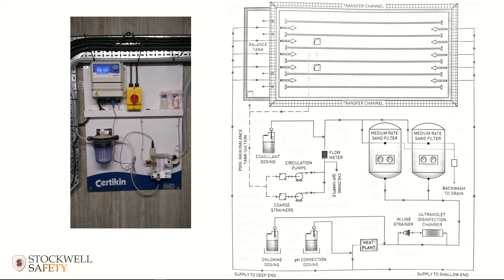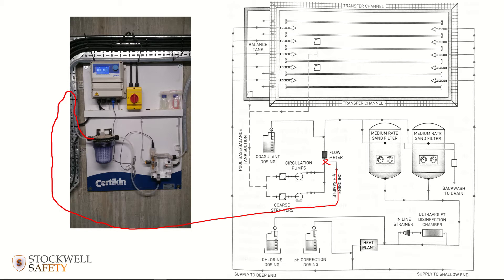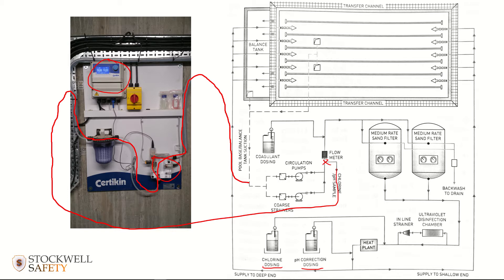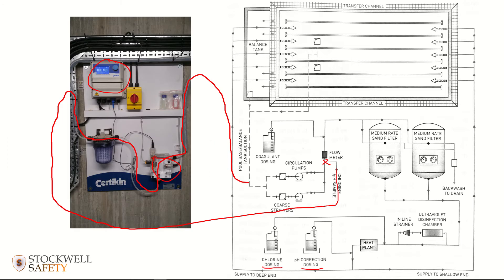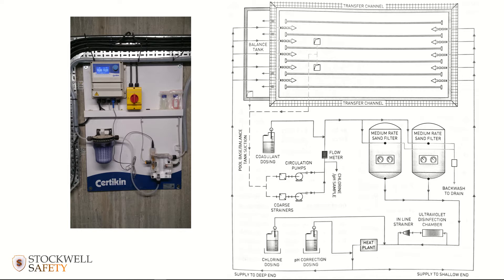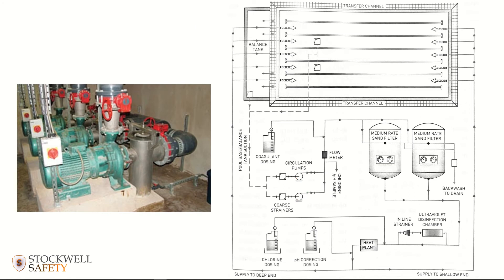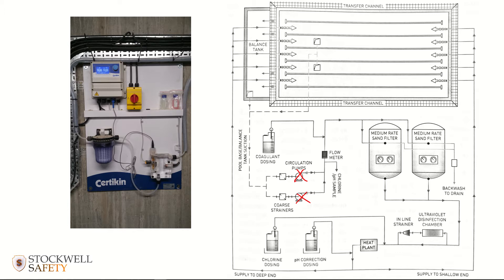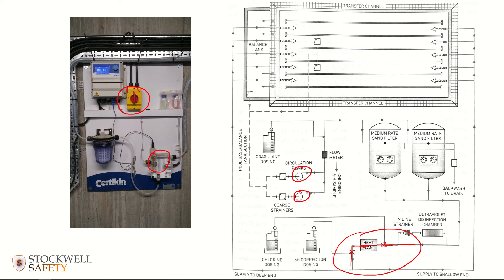Chemical Dosing Failsafe Check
Why you shouldn't rely on the chemical monitoring flow sensor - it's NOT failsafe!